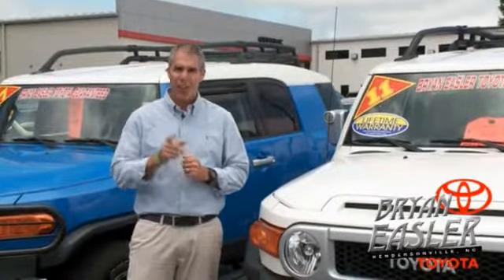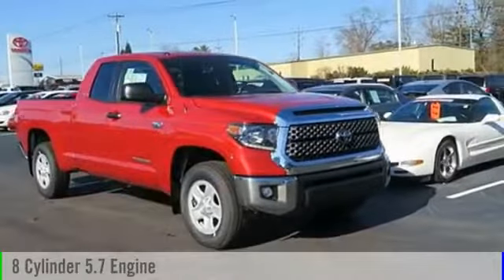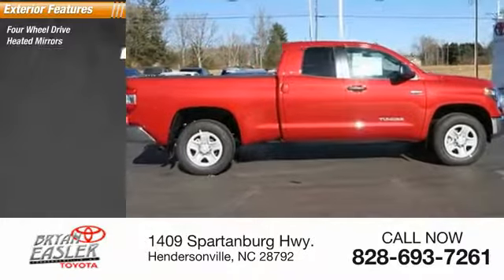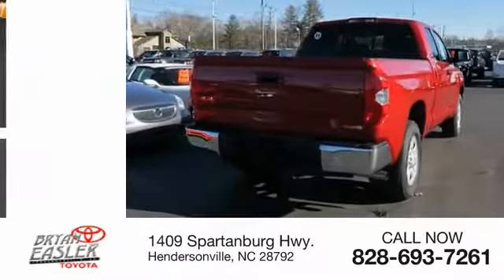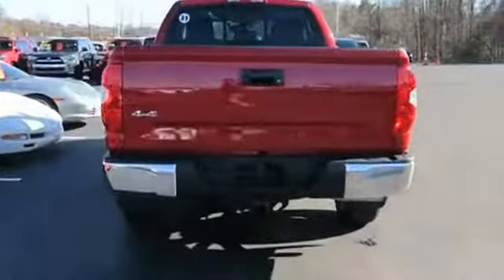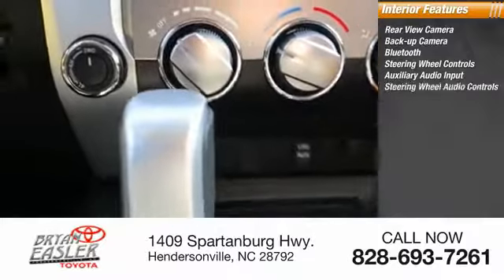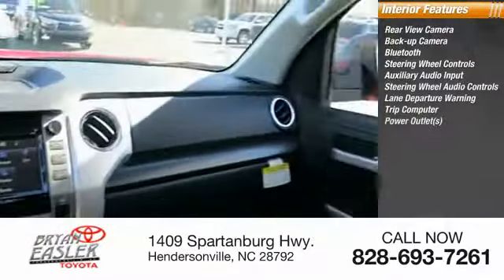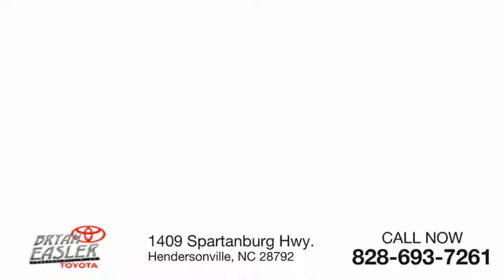2018 Toyota Tundra Hendersonville NC 18T0539